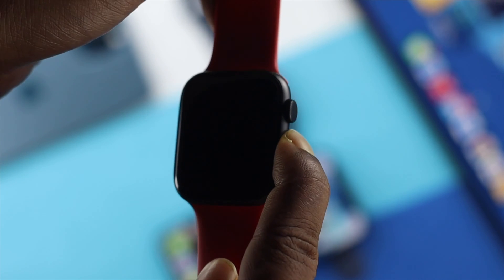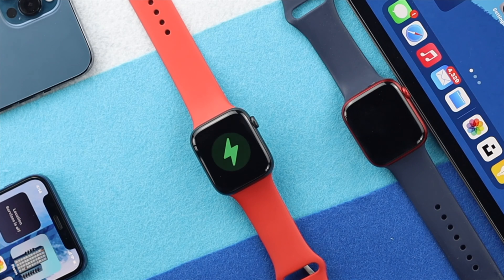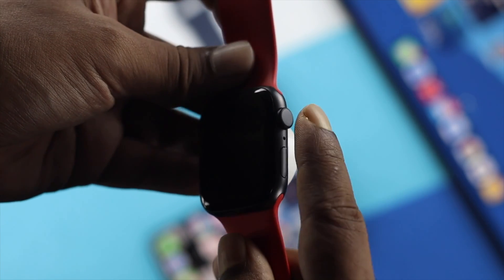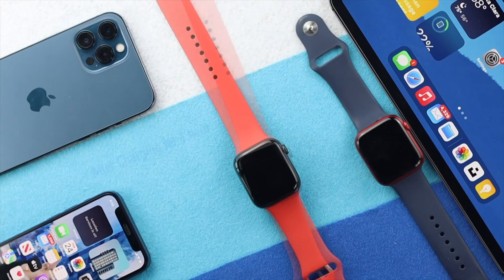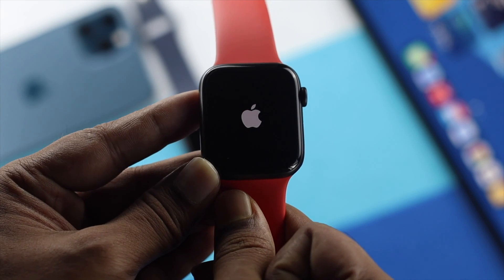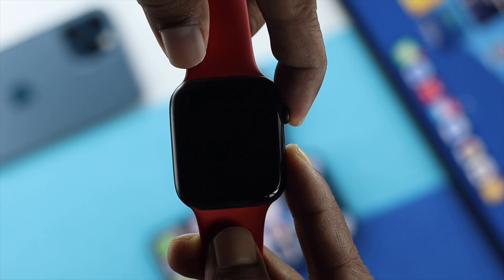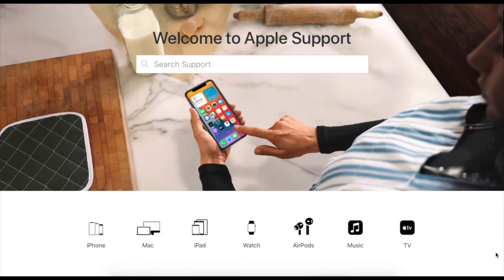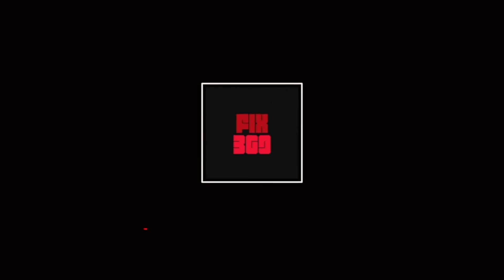Apple Watch Won't Turn on? - Fix Here!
Are you trying to turn on your Apple Watch Series 6, SE, 5, 4 but it is not turning on and the display is staying completely black? Check out the video for an easy way to fix Apple Watch won’t turn on problems easily.

0:00 Why this problem happens
0:32 Force Restart Apple Watch while in Charge
0:54 Keep Apple Watch on the charger
1:23 Overnight Charging